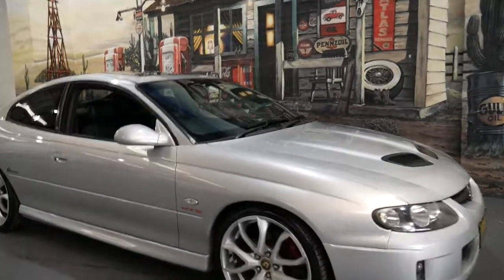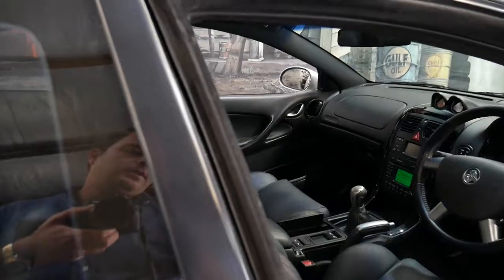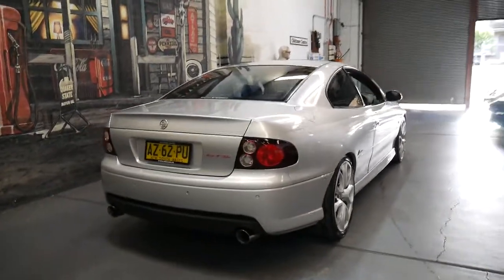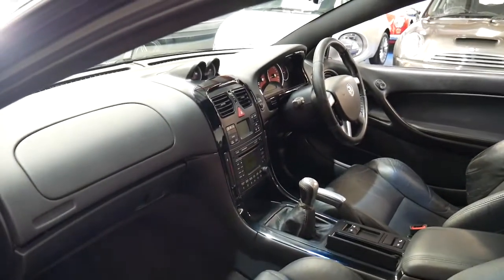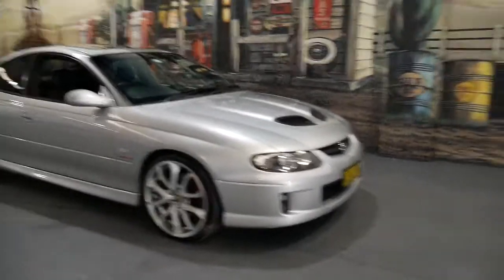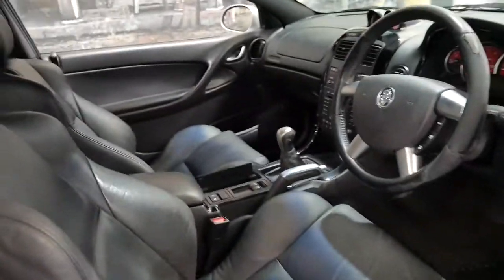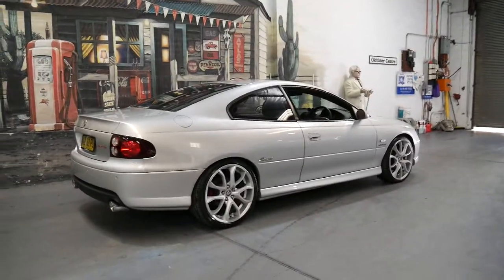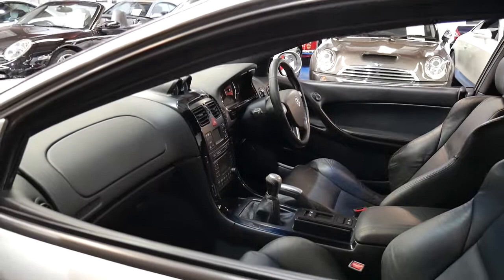2005 Holden Monaro 6 speed manual 5.7 litre coupe